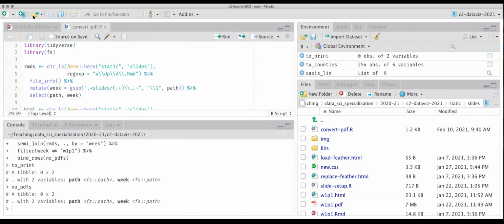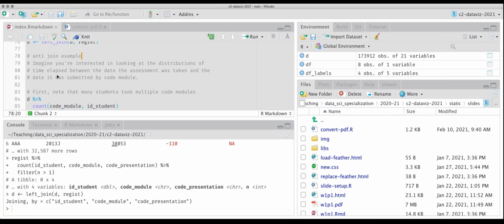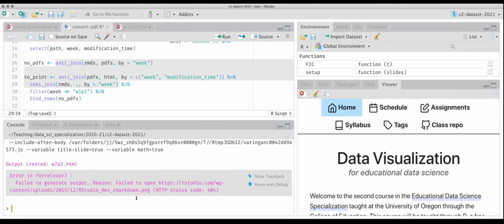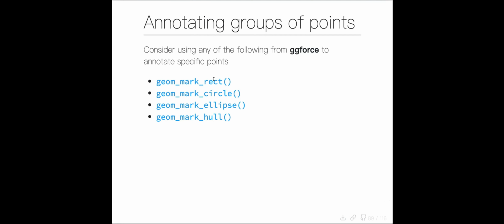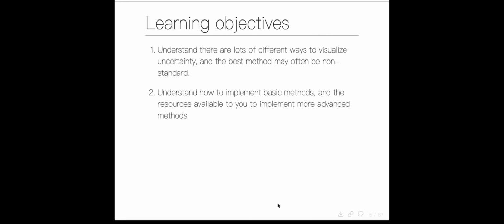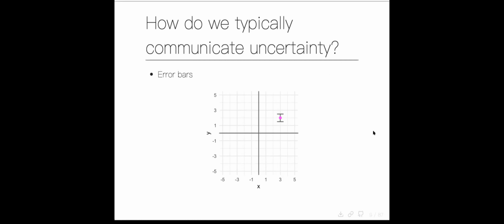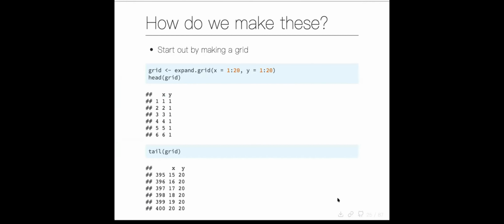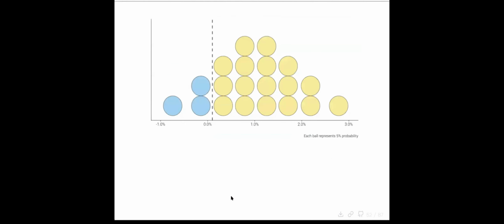w6p2: Homework 1 Review & Intro to Uncertainty